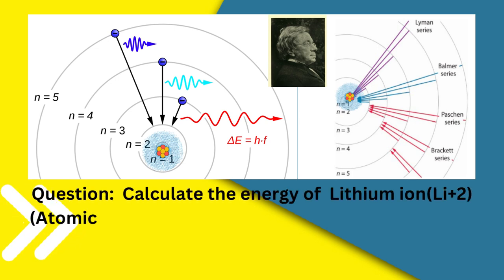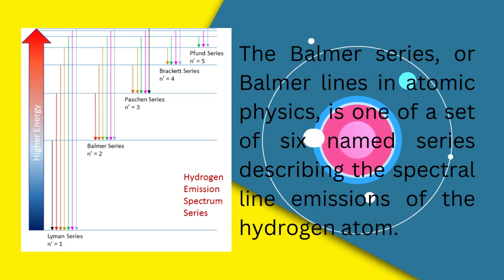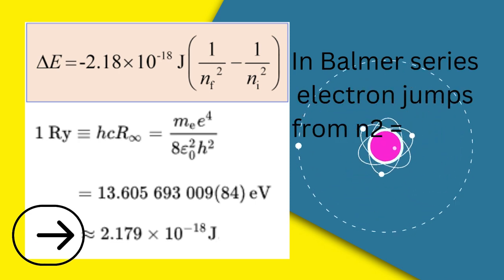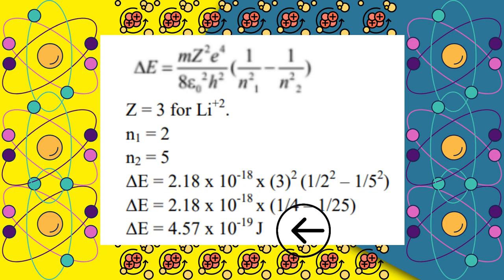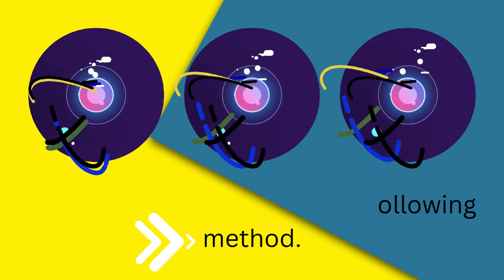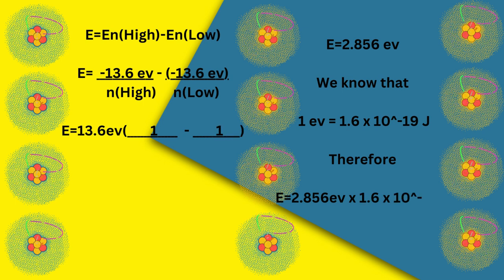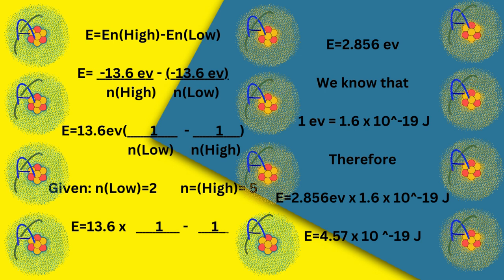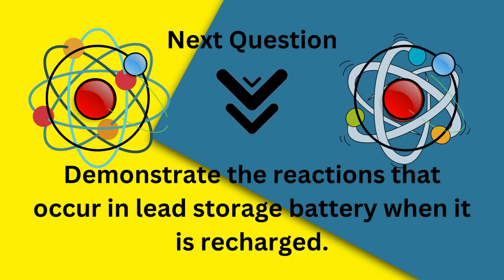Calculate the energy of Li+2 for Balmer series when electron jumps from n=5